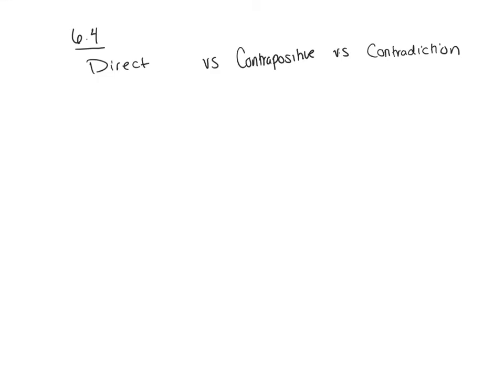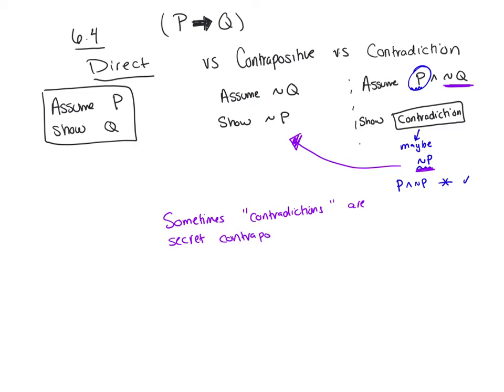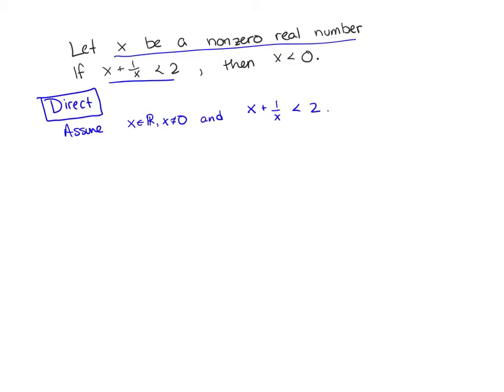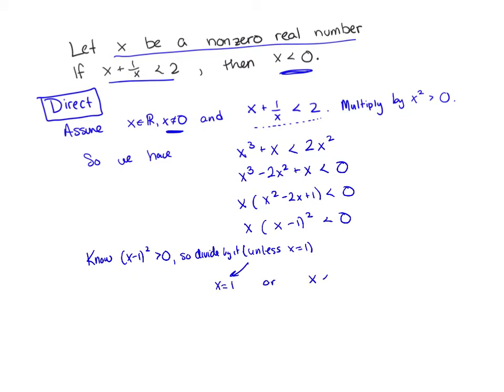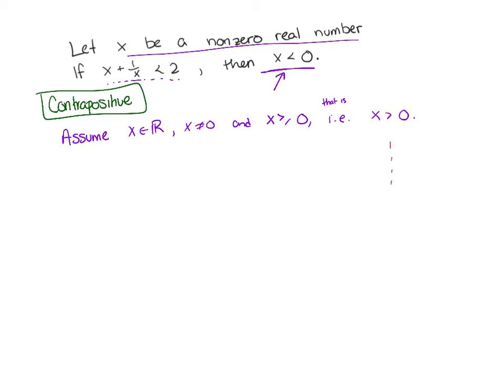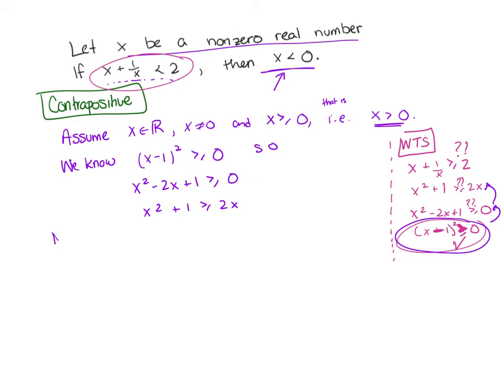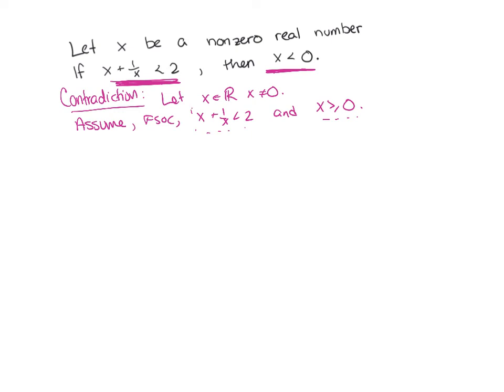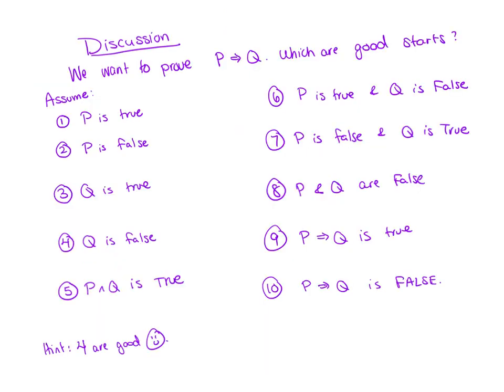6.4 three techniques